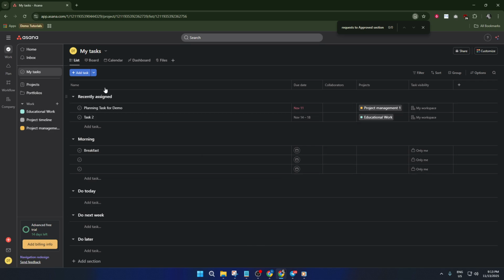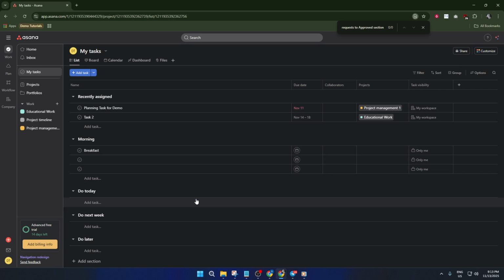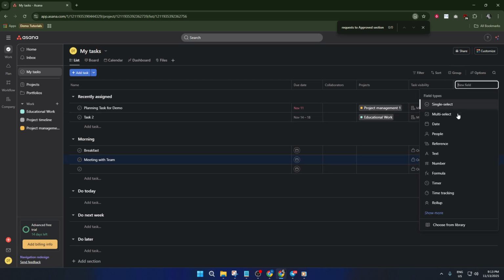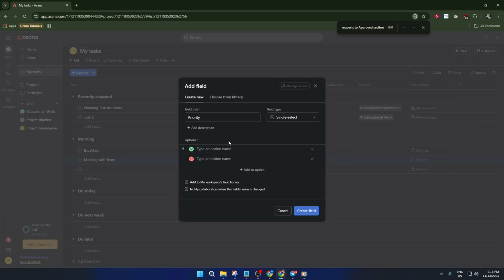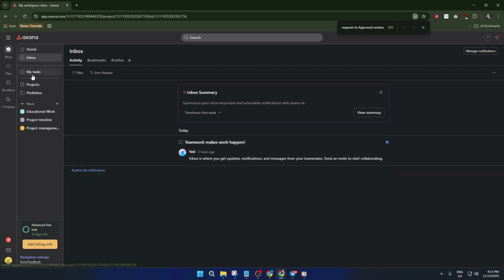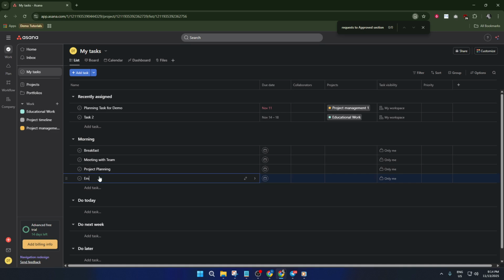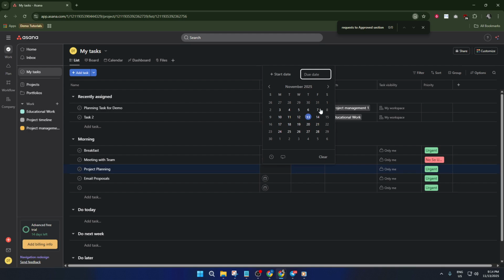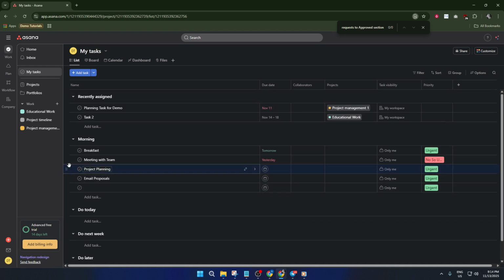How to plan your day with Asana [Complete Walkthrough] [2026 Method]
Learn how to effectively plan your day using Asana! In this tutorial, we'll guide you step-by-step, from setting up your workspace to organizing tasks and deadlines for maximum productivity. Whether you're using the Asana Web App, Desktop, or Mobile platforms, this video covers everything you need to streamline your workflow.

Features include assigning tasks, setting reminders, leveraging custom fields, and automation to save time. Boost your productivity and stay on top of your personal or work schedule!

Supported platforms: Asana Web, Desktop, Android, iOS.